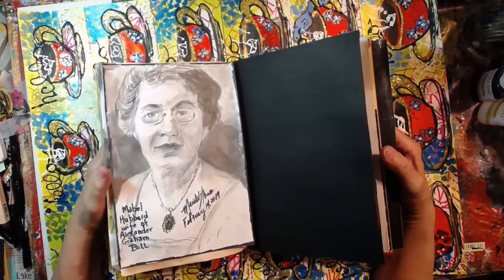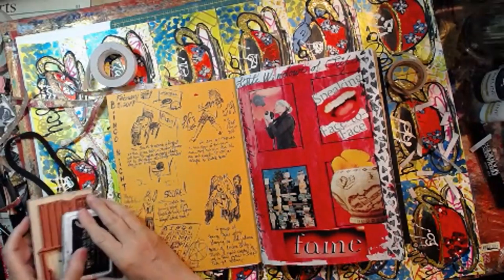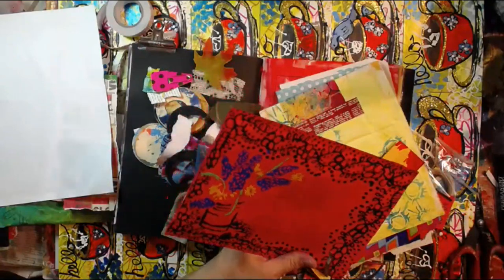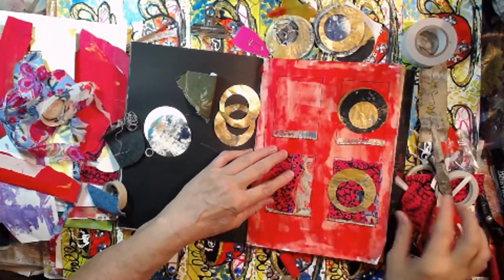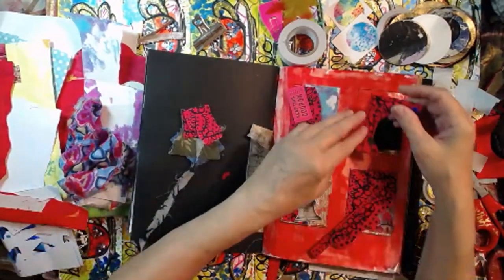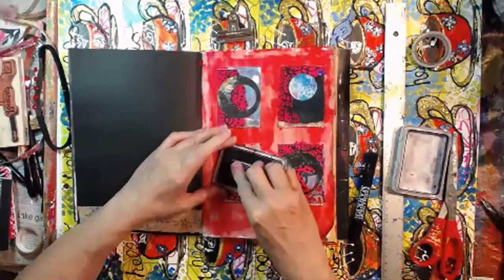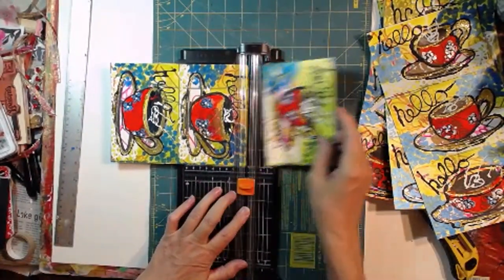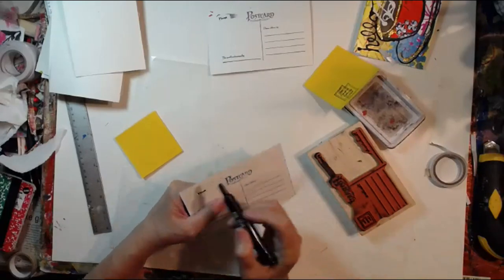Art Journal Pages and Post Cards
Meri shows some of the recent pages in her art journal,  a sketch of Mrs. Alexander Bell, Artist trading cards, a scraps page. I am also cutting post cards to size and getting them ready to mail.